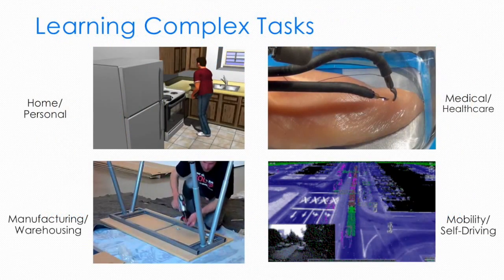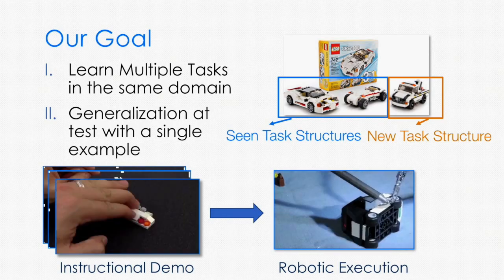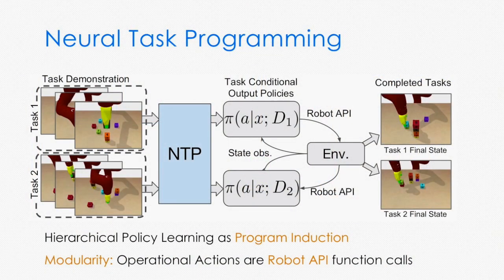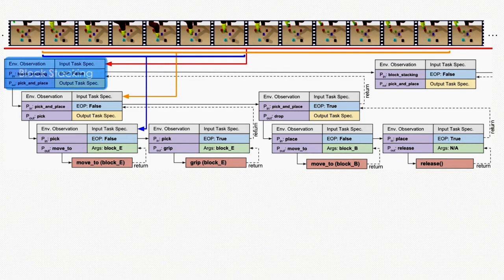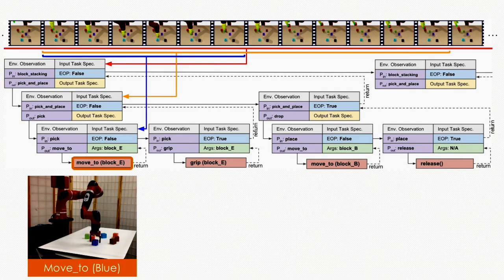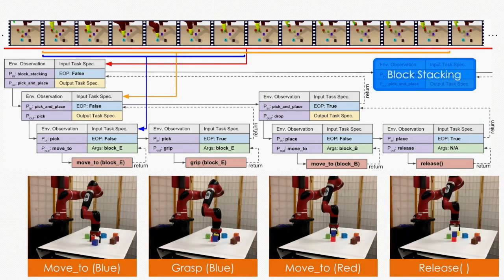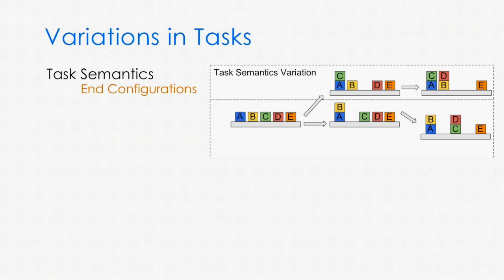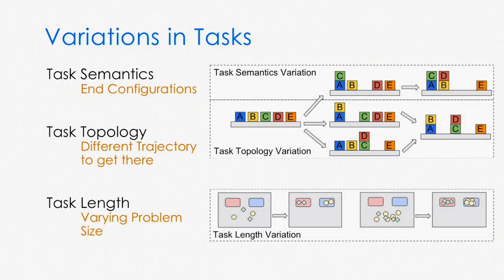Neural Task Programming: Learning to Generalize Across Hierarchical Tasks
Stanford Vision and Learning Lab

Abstract
In this work, we propose a novel robot learning framework called Neural Task Programming (NTP), which bridges the idea of few-shot learning from demonstration and neural program induction. NTP takes as input a task specification (e.g., video demonstration of a task) and recursively decomposes it into finer sub-task specifications. These specifications are fed to a hierarchical neural program, where bottom-level programs are callable subroutines that interact with the environment. We validate our method in three robot manipulation tasks.

NTP achieves strong generalization across sequential tasks that exhibit hierarchal and compositional structures.
The experimental results show that NTP learns to generalize well towards unseen tasks with increasing lengths, variable topologies, and changing objectives.

Contributors:
Danfei Xu, Suraj Nair, Yuke Zhu, Julian Gao, Animesh Garg, Li Fei-Fei, Silvio Savarese